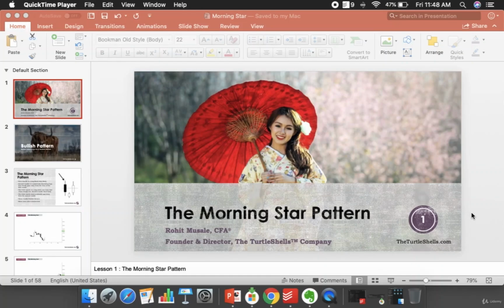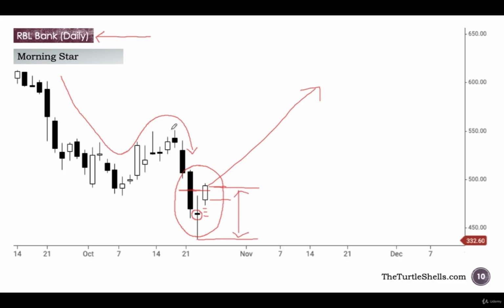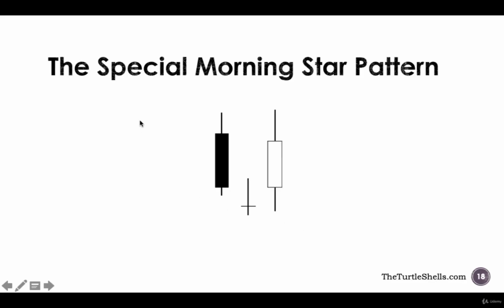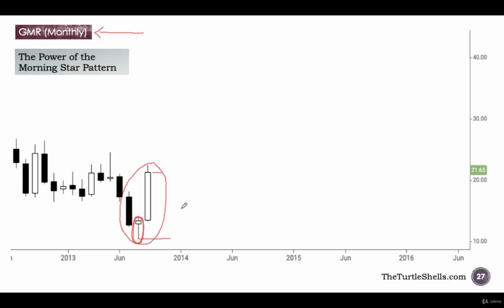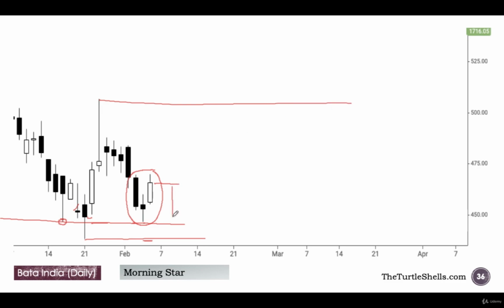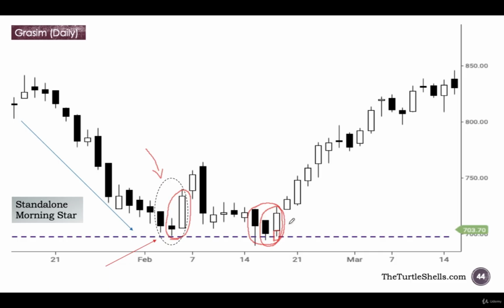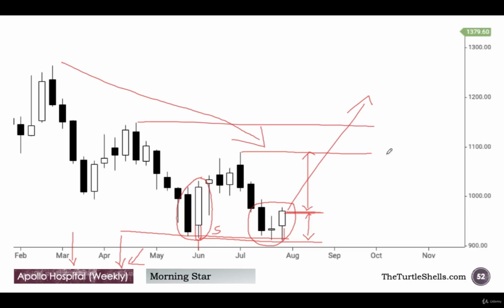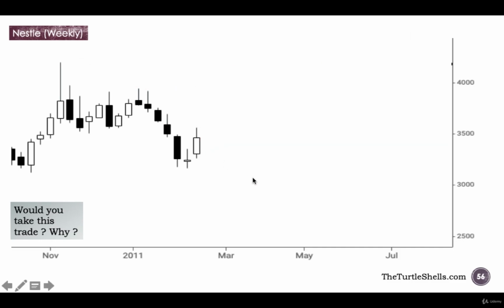Morning Star Candlestick Pattern Explained | Powerful Bullish Reversal Trading Signal Lec 07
In this lesson of the Japanese Candlesticks Trading Mastery Program, we explore the Morning Star Candlestick Pattern, a powerful bullish reversal signal used by professional traders in Forex, Stocks, Crypto, and Commodities. 🌅📊

You’ll learn:
✅ What the Morning Star candlestick pattern is
✅ How to identify it step by step on price charts
✅ The psychology behind the Morning Star setup
✅ Why it signals strong bullish momentum and potential trend reversals
✅ Practical trading strategies using the Morning Star with risk management

The Morning Star is one of the most reliable Japanese candlestick formations, helping traders spot early reversals and build profitable entries. 🚀

👉 Watch till the end to sharpen your price action trading skills and gain confidence in candlestick analysis.